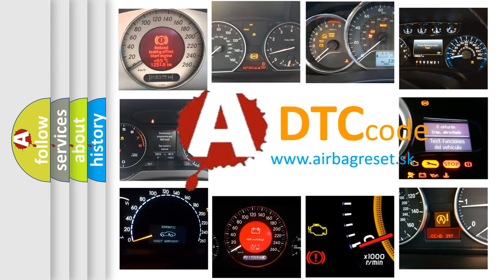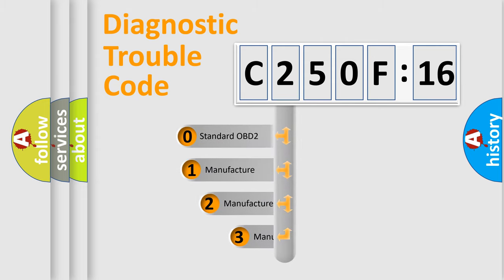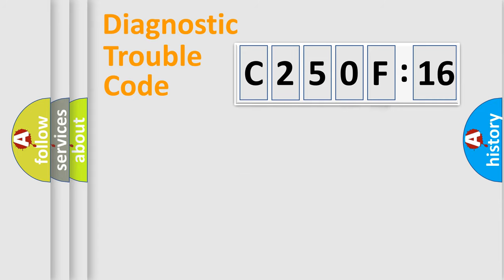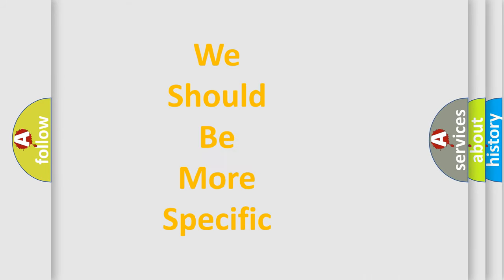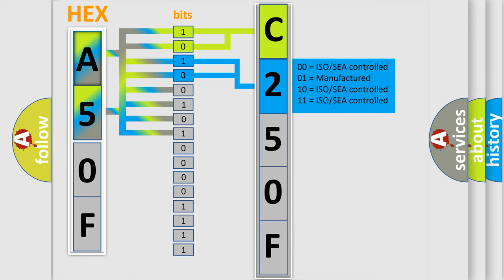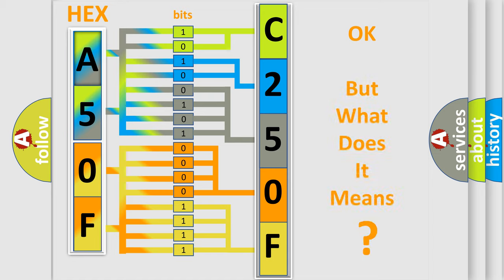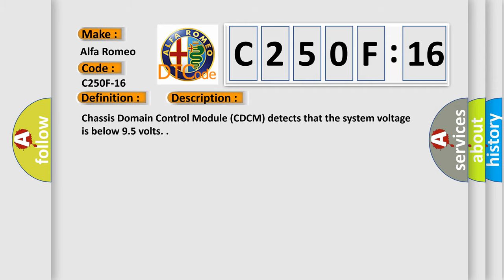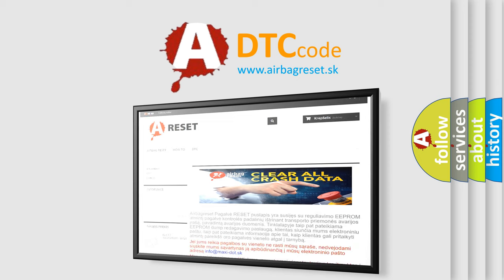DTC Alfa-Romeo C250F-16 Short Explanation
Contents:
0:21 Basic DTC analysis according to OBD2 protocol standard.
1:48 Insight into programming
2:58 A diagnostically understandable description of the Diagnostic Trouble Code
3:05 Basic error definition

Make:
Alfa Romeo
Code:
C250F-16
Definition:
Battery Voltage P - Circuit Voltage Below Threshold
Description:
Chassis Domain Control Module (CDCM) detects that the system voltage is below 9.5 volts.